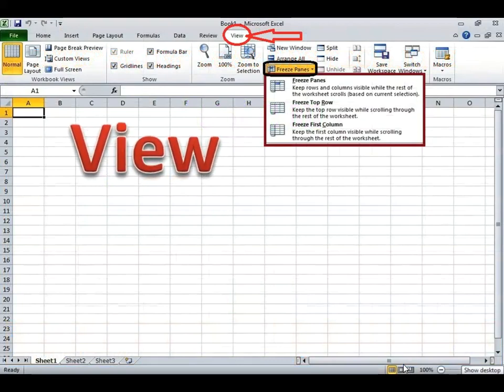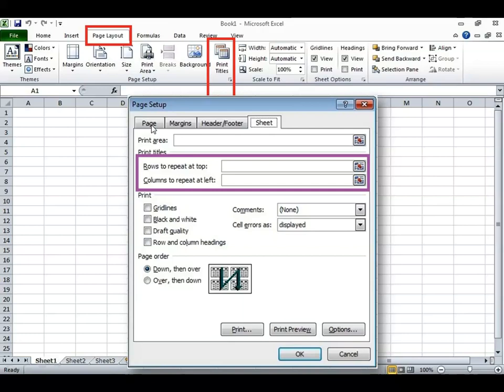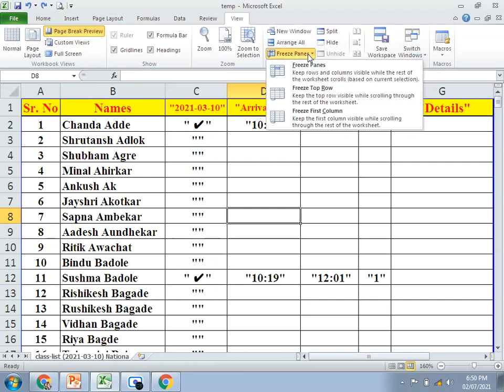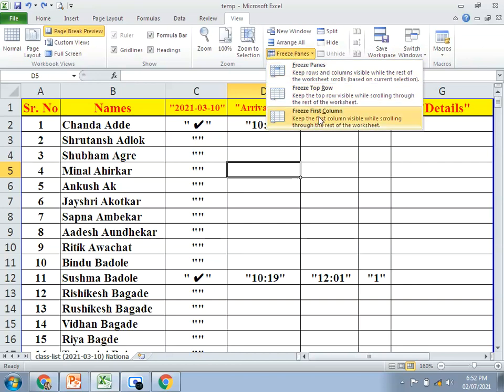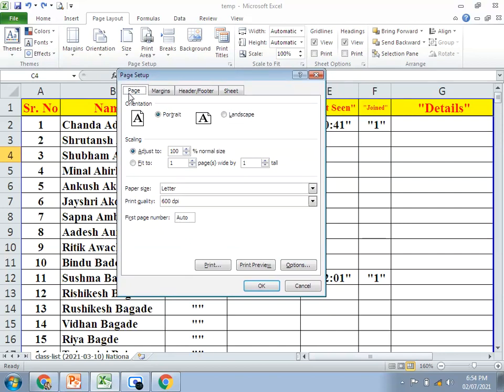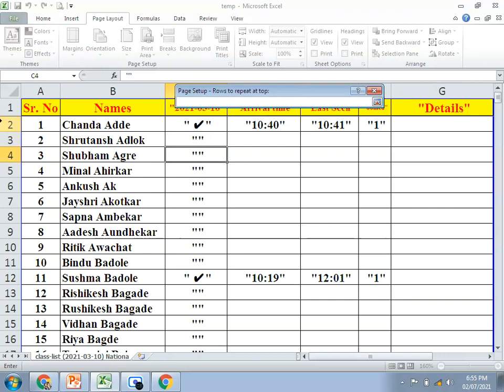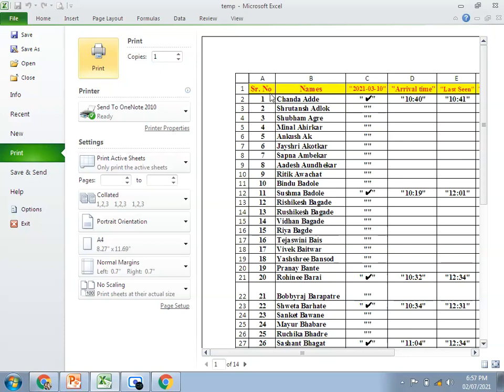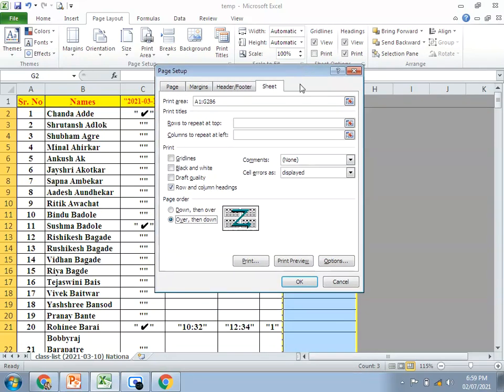Printing in Excel-Repeat Row & Column Titles on Every Printed Page | Excel: Freeze Panes and View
The Excel Freeze Panes tool allows you to lock your column and/or row headings so that, when you scroll down or over to view the rest of your sheet, the first column and/or top row remain on the screen.

With Print Tiles, You can specify rows and columns in Excel that will be printed on each printed page.